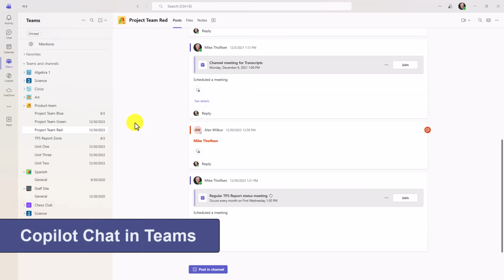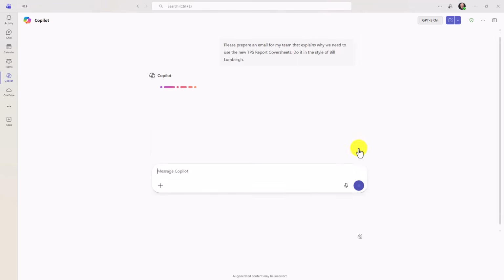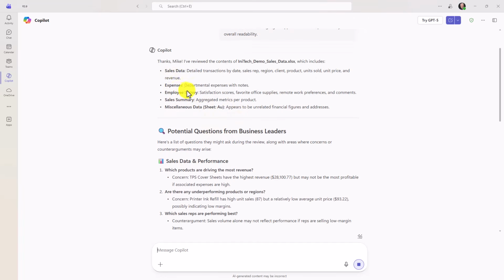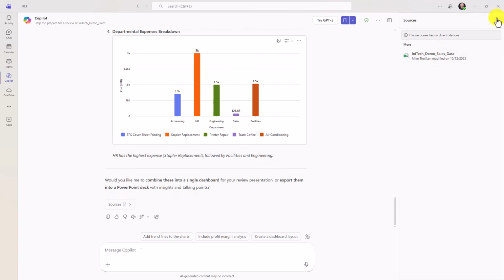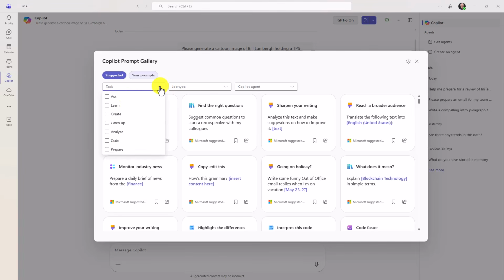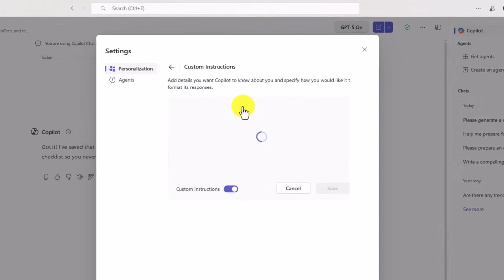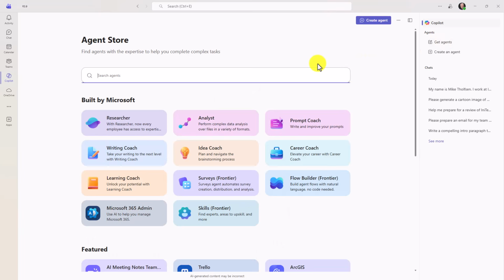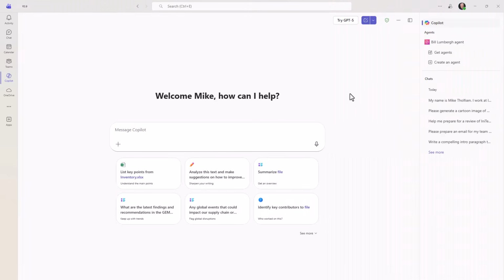How to use Copilot Chat in Microsoft Teams 💬 (Tips & Tricks)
A step-by-step tutorial video on Copilot Chat in Microsoft Teams, which is available to ALL Microsoft 365 customers. Copilot Chat AI is one of the new features in Microsoft Teams and now plugged directly into Teams to make it easy to interoperate and get more productive. Microsoft 365 Copilot Chat in Teams works for Commercial and Education customers.

This is fully rolled out and available to any customer using Teams!

0:00 Introduction
0:19 Using Chat - basics
2:41 Loop integration
3:07 Navigation and chat history
3:20 Image creation
3:32 Prompt Gallery
4:04 Copilot Memory and Instructions
5:26 Agents